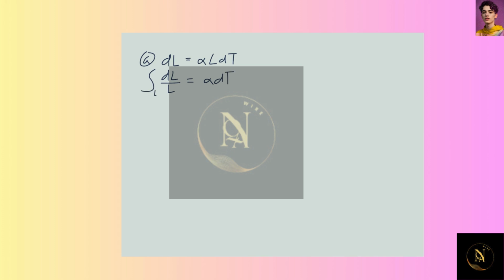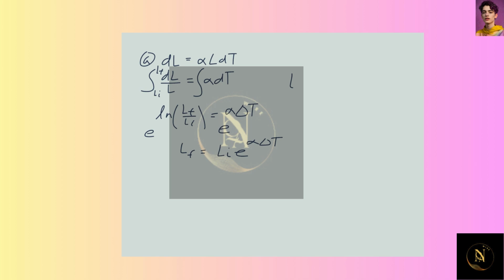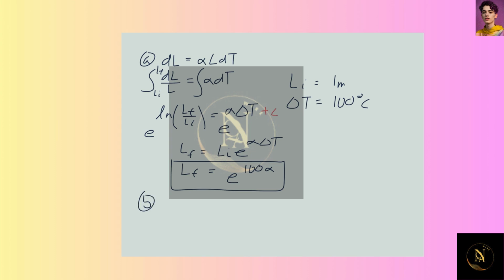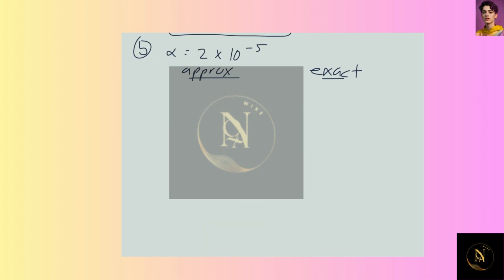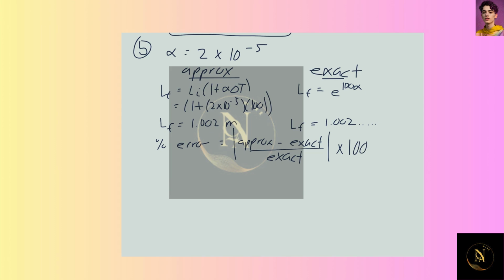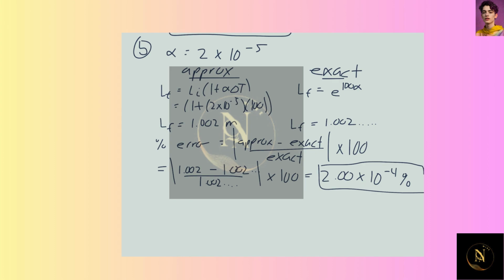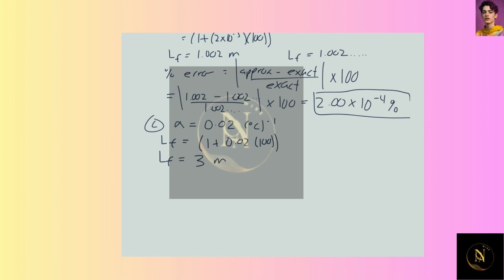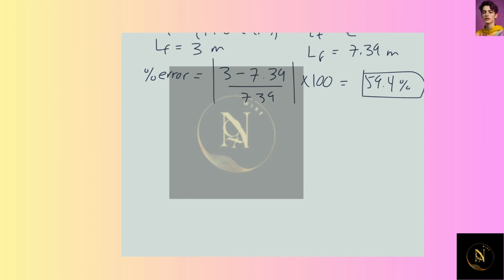The relationship is a valid approximation when is small. If is large, one must integrate the relatio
The relationship is a valid approximation when is small. If is large, one must integrate the relationship to determine the final length. (a) Assuming the coefficient of linear expansion of a material is constant as varies, determine a general expression for the final length of a rod made of the material. Given a rod of length 1.00 and a temperature change of , determine the error caused by the approximation when (b) (a typical value for a metal) and when (an unrealistically large value for comparison). (d) Using the equation from part (a), solve Problem 15 again to find more accurate results.